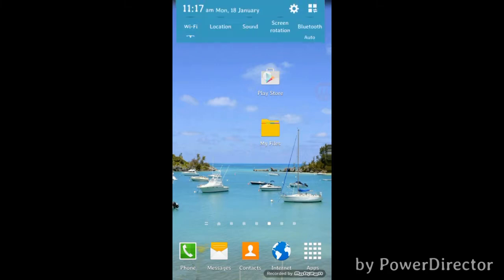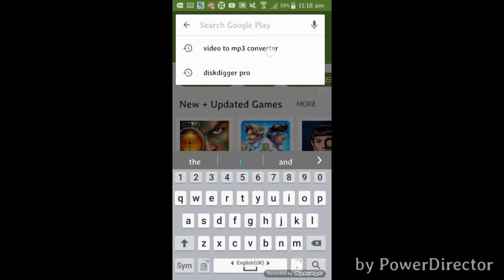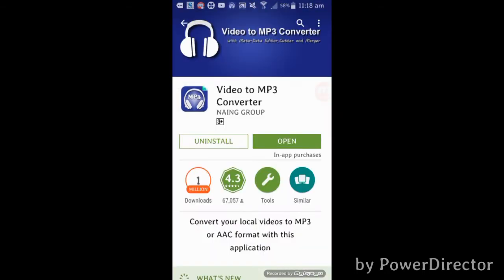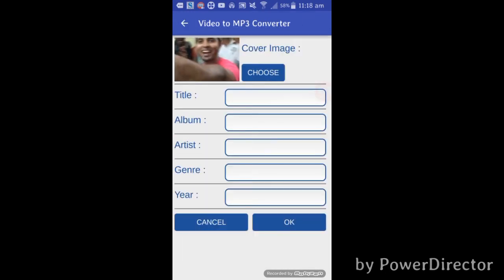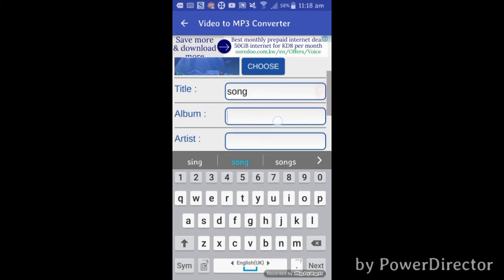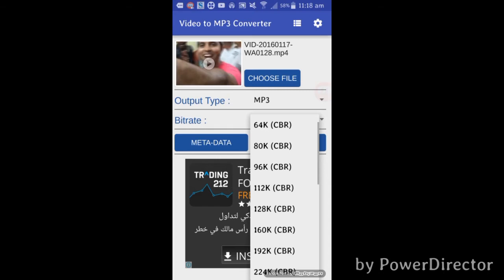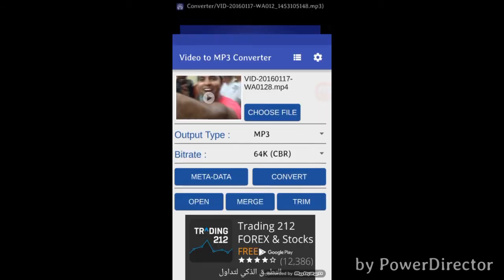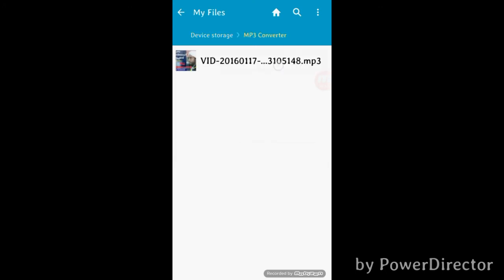video to mp3 converter super application(kannada)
ಎಷ್ಟು ದೊಡ್ಡ ವಿಡಿಯೋವನ್ನು ಬೇಕಾದರೂ ನಿಮಗೆ ನಿಮಿಸದ ಒಳಗಡೆ ಪರಿವರ್ತನೆ ಮಾಡ ಬಹುದು ಈ ಕೆಳಗಿನ ಲಿಂಕಿಗೆ ಕ್ಲಿಕ್ ಮಾಡಿ ಅಪ್ಲಿಕೇಶನ್ dwnld ಮಾಡಿ